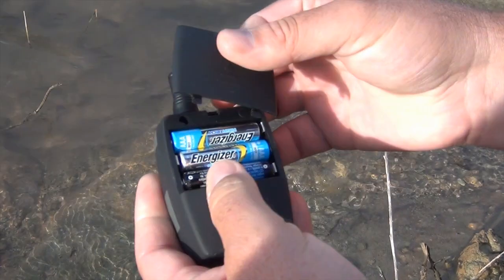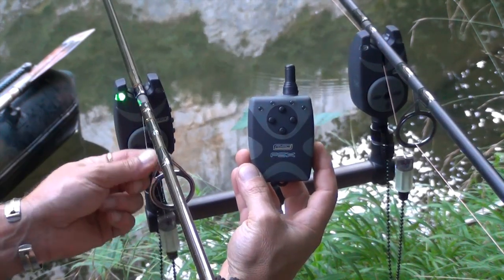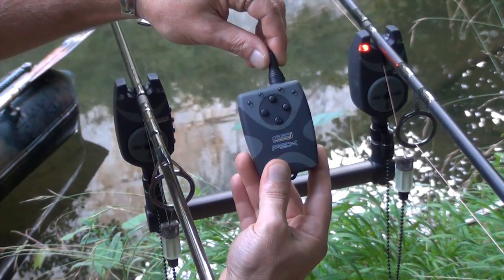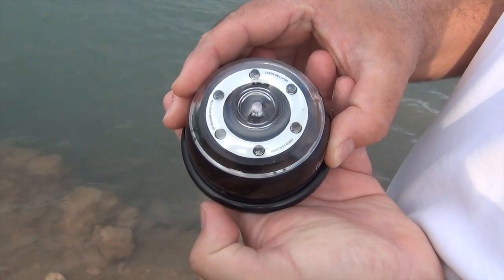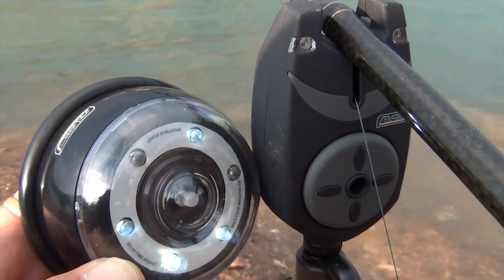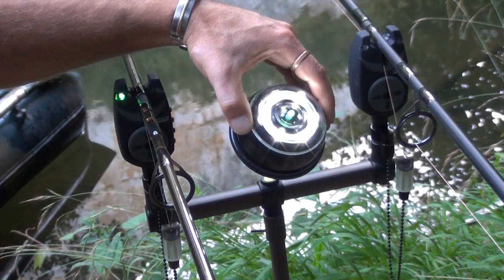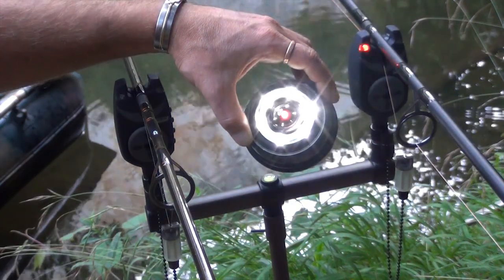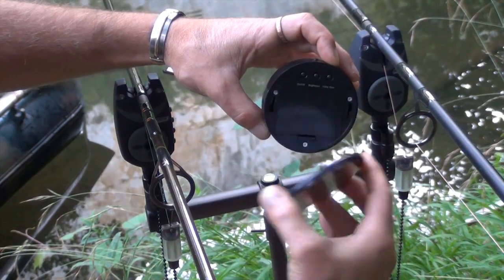MAD FSX Bite Indicator system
Fantastic video clip featuring the new MAD FSX bite indicator set and the MAD FSX intelligent tent light. The clip is made by the carp fishing experts from Media Carpe and Top Carpe Max, and explains how this great bite alarm set works and what features it has. for more information